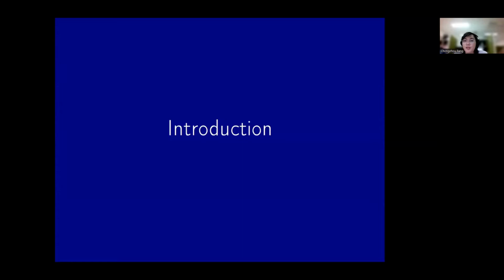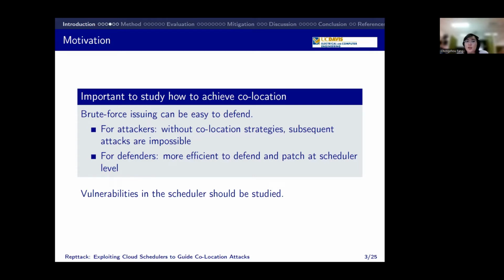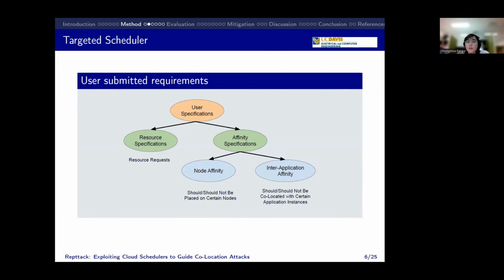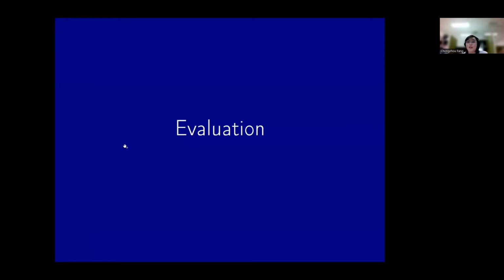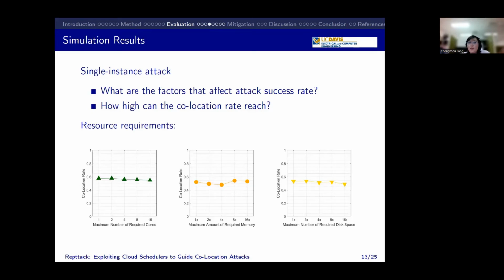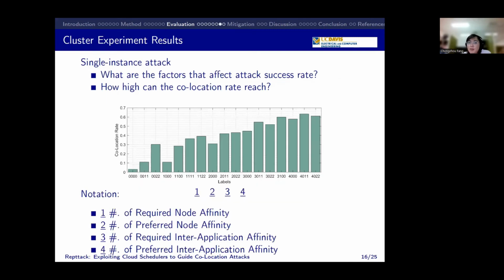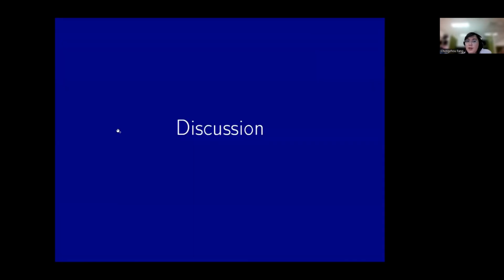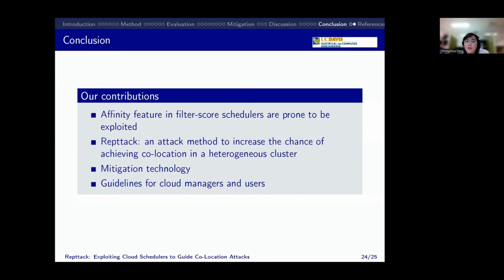NDSS 2022 Repttack: Exploiting Cloud Schedulers to Guide Co-Location Attacks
SESSION 5B-4 Repttack: Exploiting Cloud Schedulers to Guide Co-Location Attacks

SLIDES

AUTHORS
Chongzhou Fang (University of California, Davis), Han Wang (University of California, Davis), Najmeh Nazari (University of California, Davis), Behnam Omidi (George Mason University), Avesta Sasan (University of California, Davis), Khaled N. Khasawneh (George Mason University), Setareh Rafatirad (University of California, Davis), Houman Homayoun (University of California, Davis)